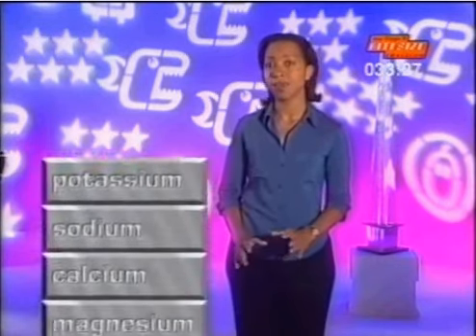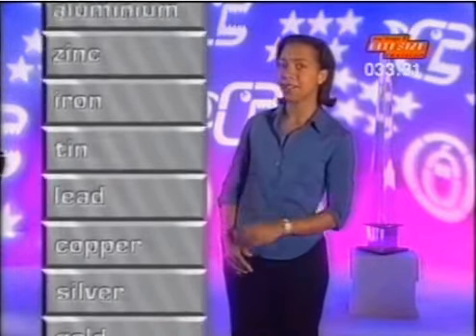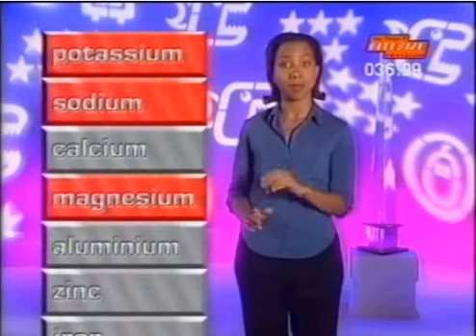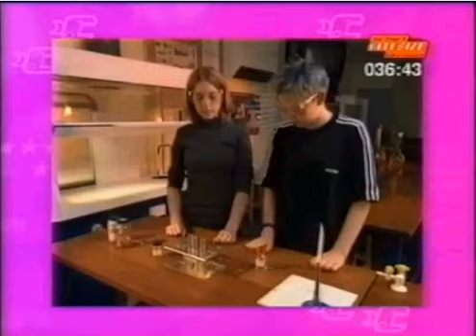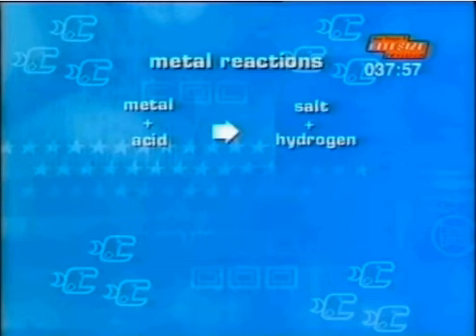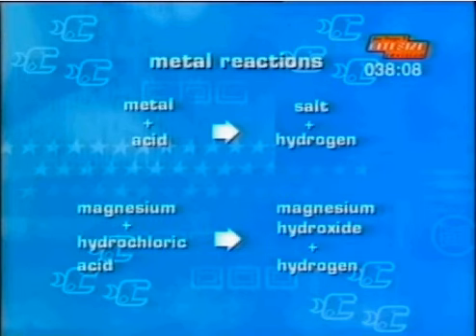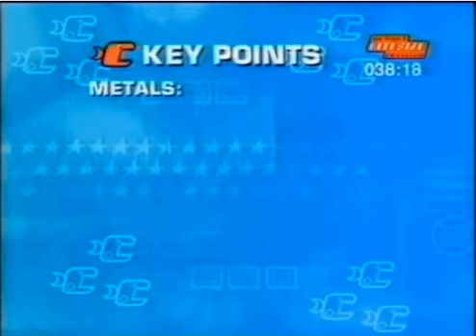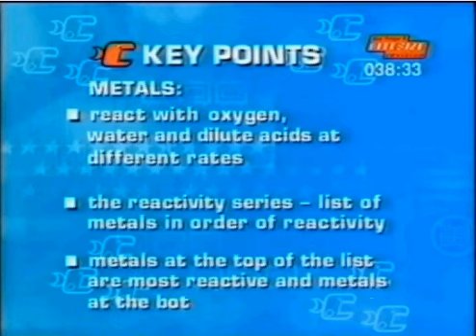Reactions of Metals